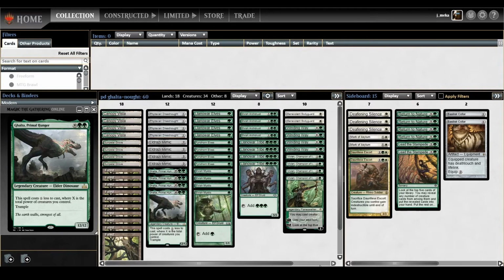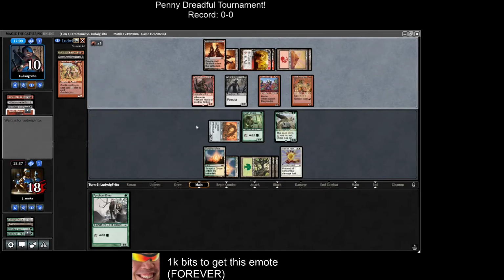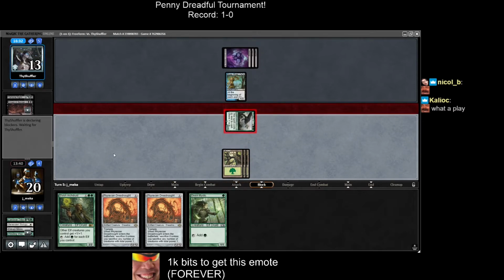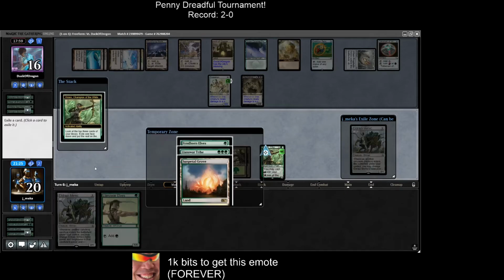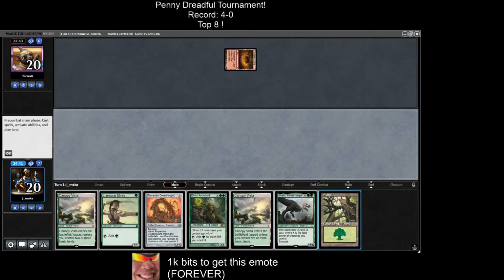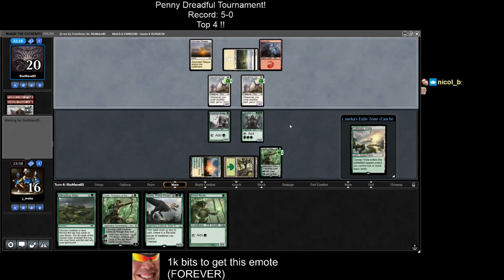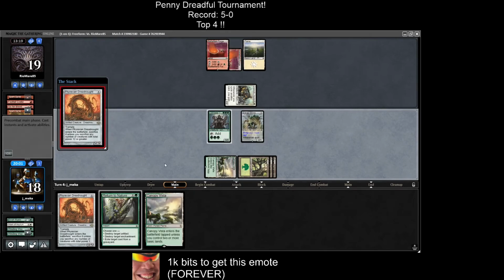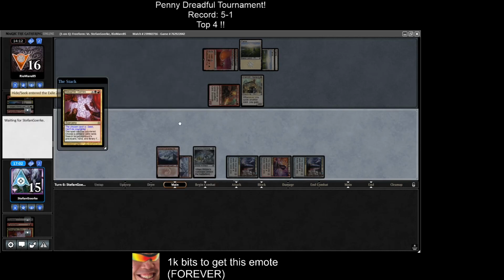[Penny Dreadful] GHALTA-NOUGHT! 12/12 TRIBAL TRAMPLES THROUGH THE FORMAT!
(SEASON 20)

0:00 - Deck Tech
6:15 - Round 1 vs Goblins
23:58 - Round 2 vs Mono Black Midrange
48:25 - Round 3 vs Tooth and Nail Post
1:06:22 - Round 4 vs Bear Tribal
1:25:33 - Quarterfinals
1:44:23 - Semifinals
2:07:46 - Finals
2:36:44 - Final Thoughts